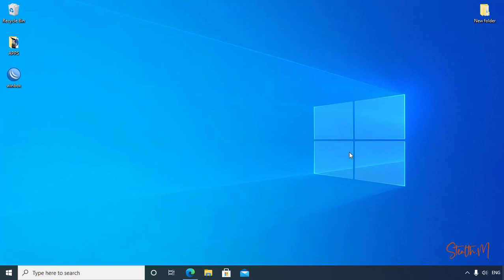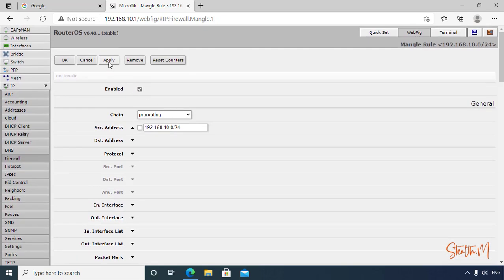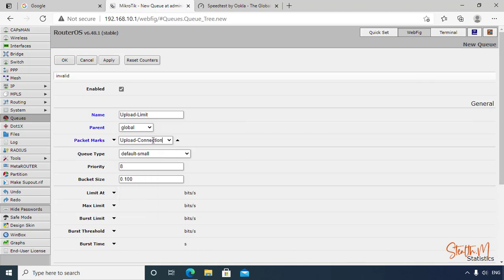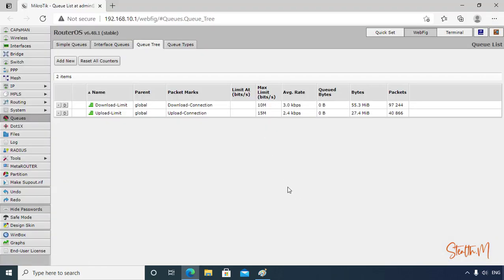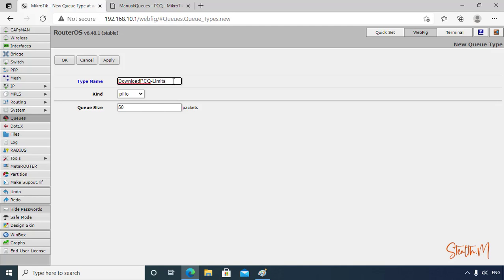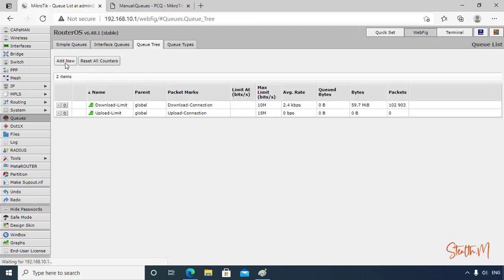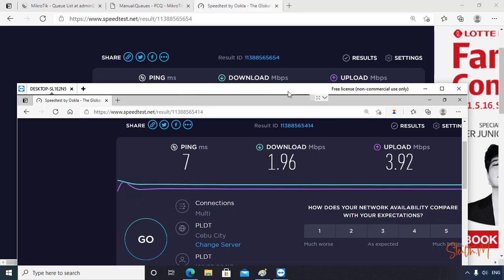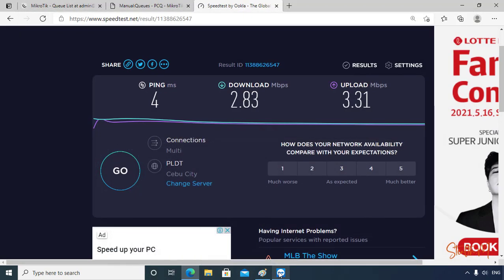Mikrotik Bandwidth Management (Basic settings and Using Mikrotik PCQ)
Hello, this a more detail video on bandwidth management that I've created on my other tutorial
Mikrotik Basic Setup (Bridge, Firewall, NAT, Bandwidth limits and VLAN)

This one, I've have shown basic bandwidth limits and using mikrotik pcq as a more advance setup.